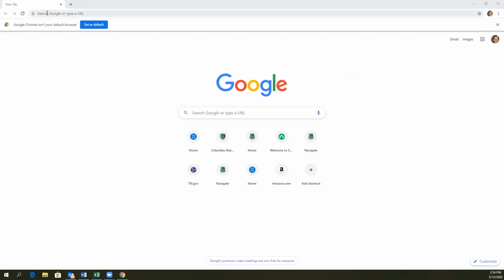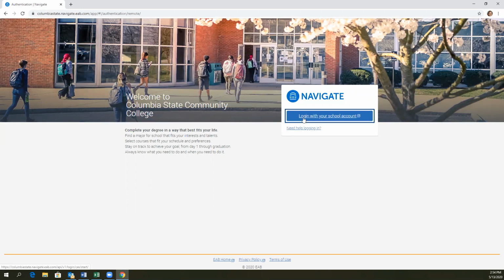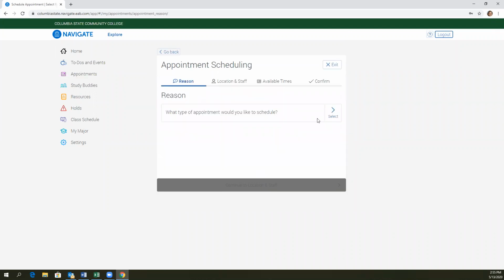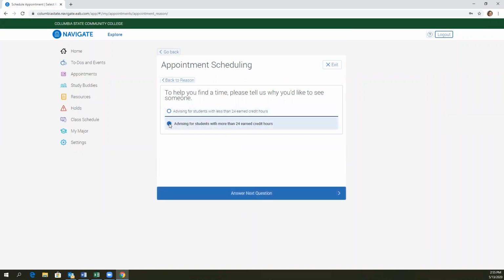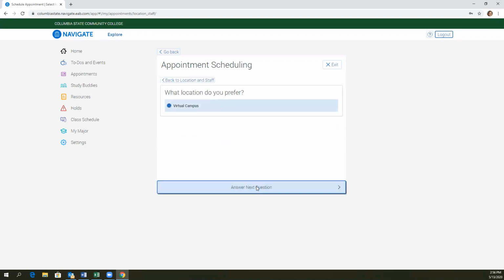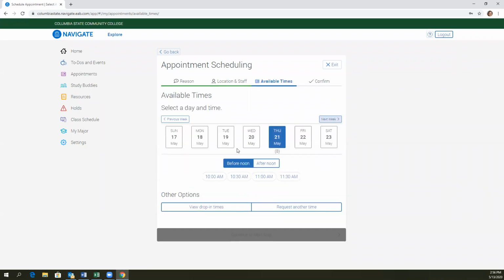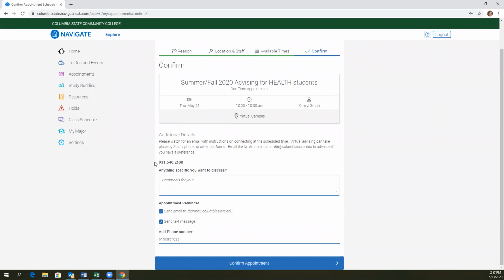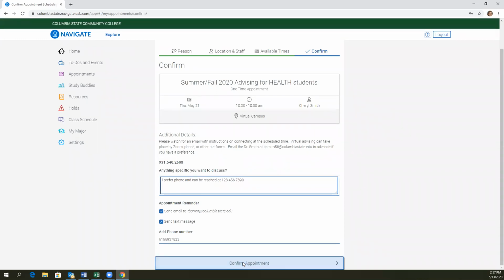How to make an appointment with a faculty advisor for students with 24 or more earned credit hours.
This video demonstrates how students can make an appointment with a faculty advisor over the summer when most faculty are not working regular hours.  Students assigned to a faculty advisor or incoming transfer students with more than 24 semester credit hours should use this method to schedule their appointments.